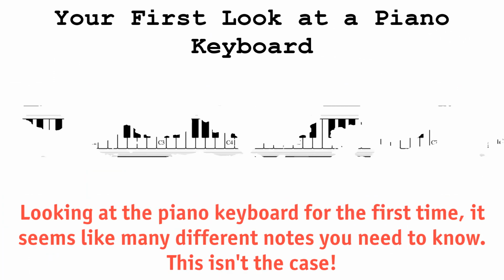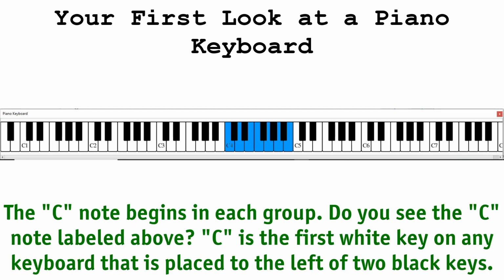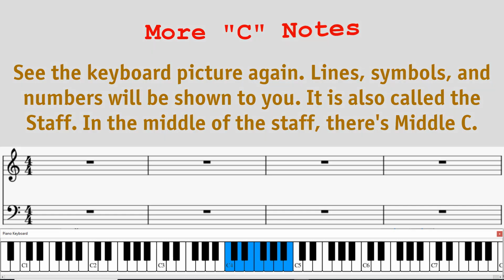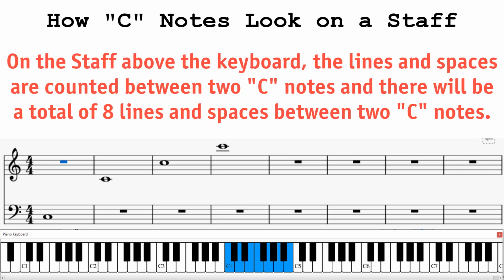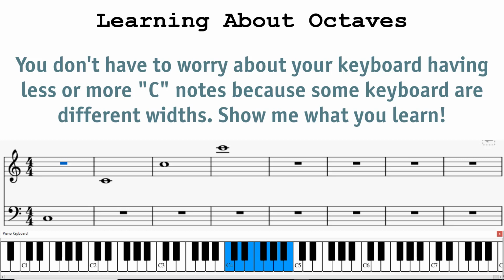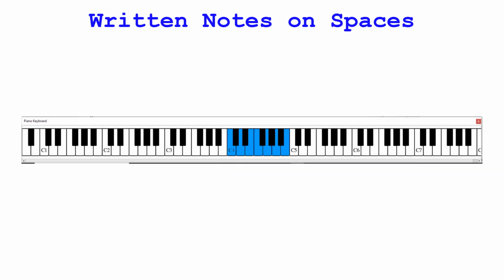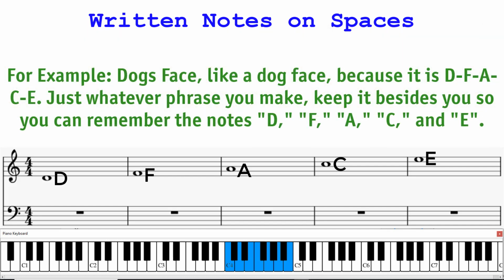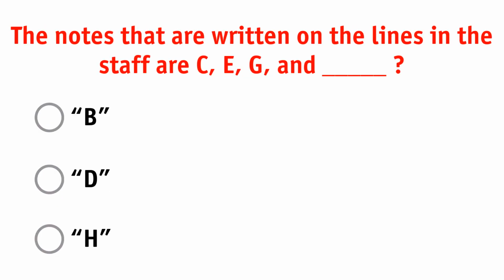Starter Studies - Lesson 1 - 'C' Notes, Staff, Octaves, Line Notes, Space Notes